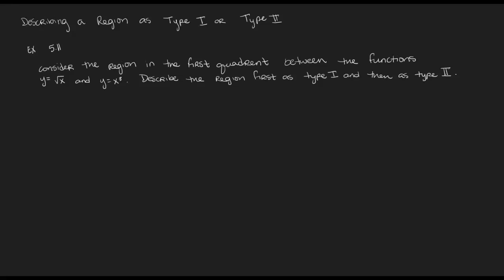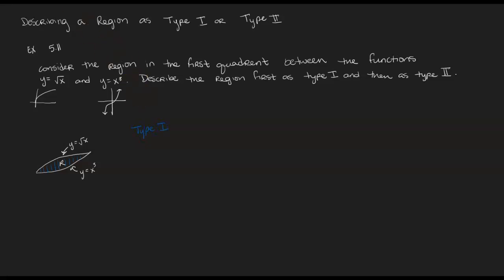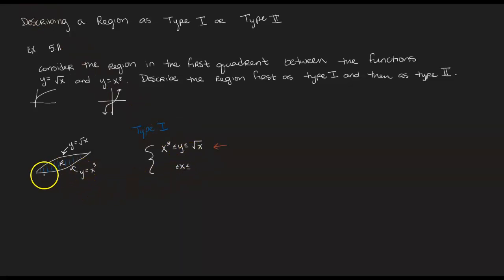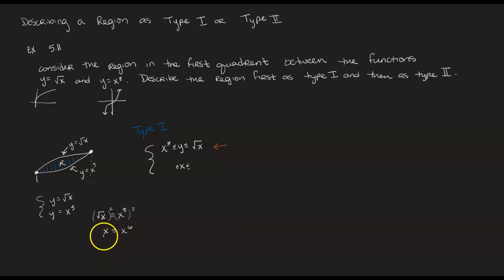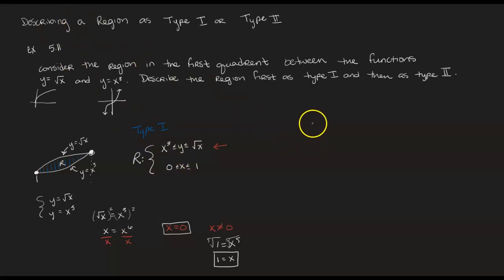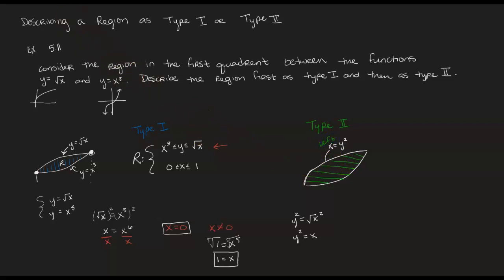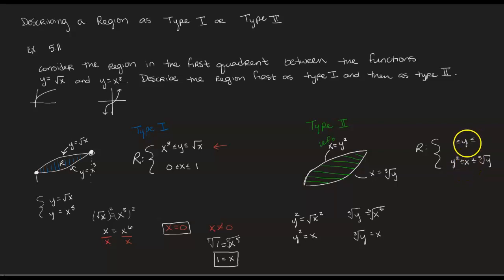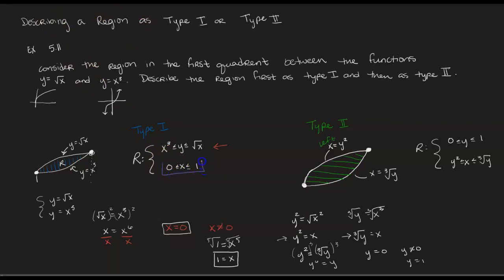5.2 Double Integral Over General Regions Pt 2